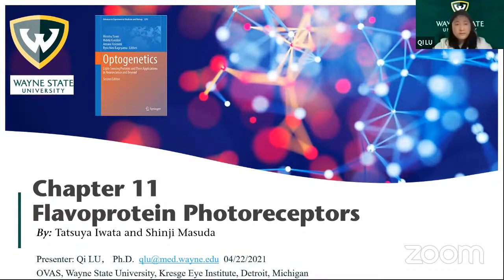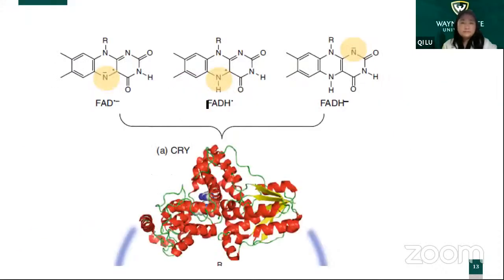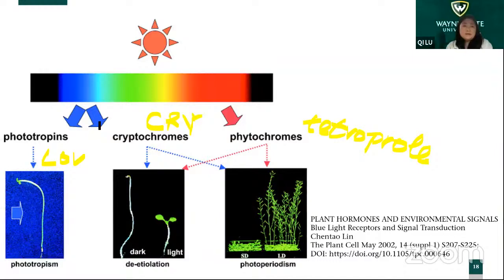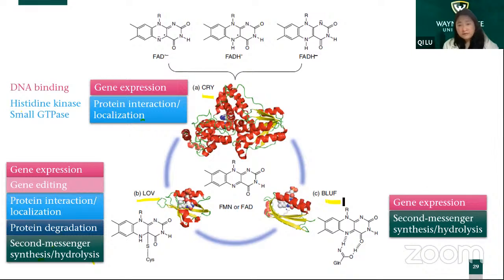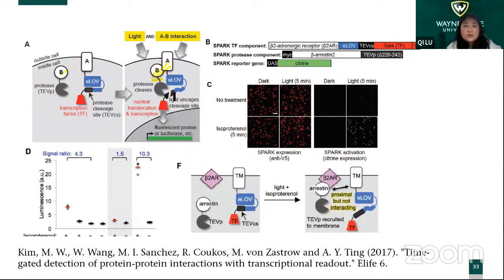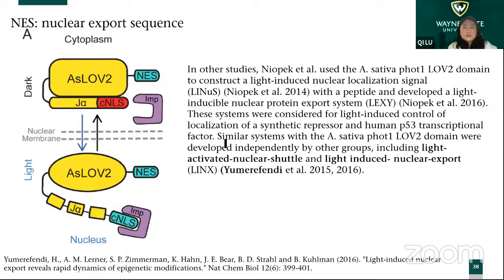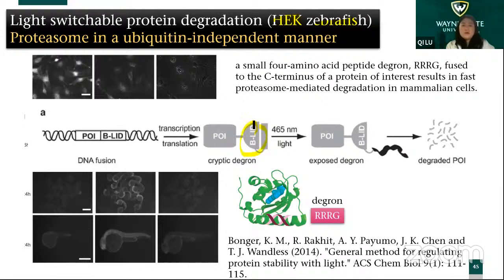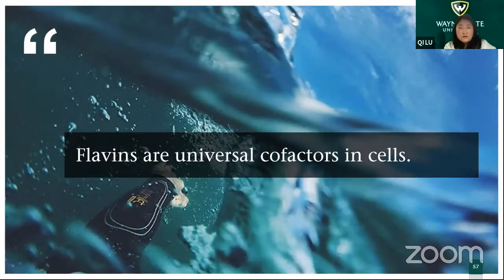Optogenetics Chapter 11 Flavoprotein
Flavoprotein Tatsuya Iwata and Shinji Masuda